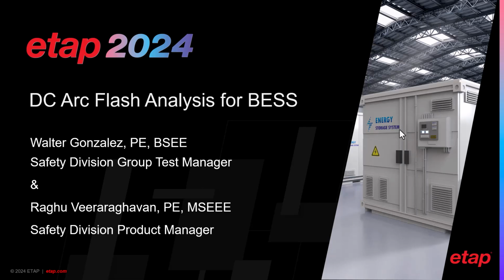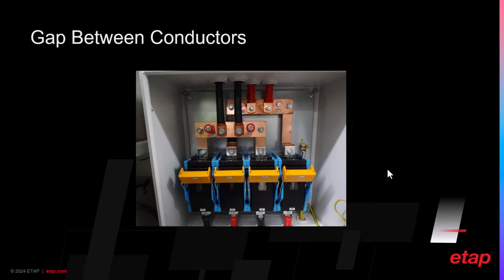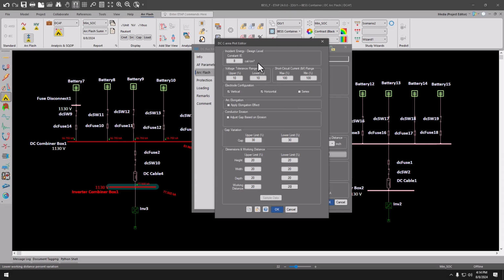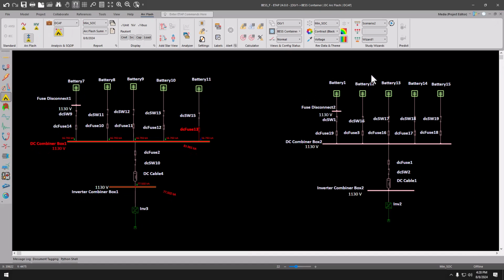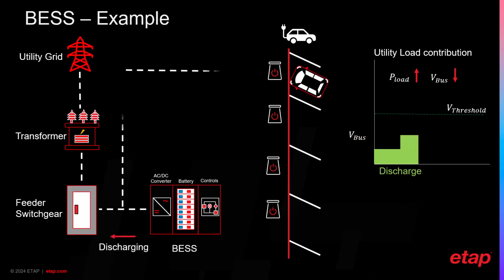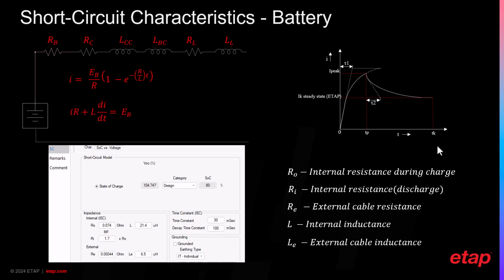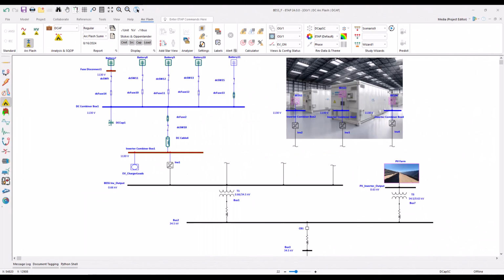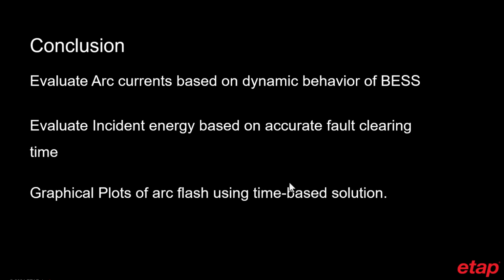How to perform DC Arc Flash Studies for BESS in ETAP 2024​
- ETAP 2024 has transformed how we assess DC arc flash incident energy for battery energy storage systems (BESS). In this video, you’ll learn about two of the cutting-edge features in ETAP 2024 that will redefine your approach to BESS Arc Safety
The patented DC C-area in Time Current Characteristic views feature. This innovation empowers protection engineers to pinpoint precisely whether incident energy (IE) levels meet design incident energy criteria during protection and coordination design.

The DC arc flash transient calculation, using IEC 61660 short-circuit currents. This breakthrough method calculates a more precise IE by incorporating battery-specific parameters and operational conditions.

Watch this video to learn how to:
Ensure the incident energy stays within acceptable limits for chosen PPE levels
Streamline protective device selection with even better optimization to minimize incident energy
Eliminate overestimations by factoring in battery rising and decay time constants, along with dynamic conductor effects like erosion and elongation, which are applicable to DC arc flash events
Configure the input parameters needed to take advantage of both features